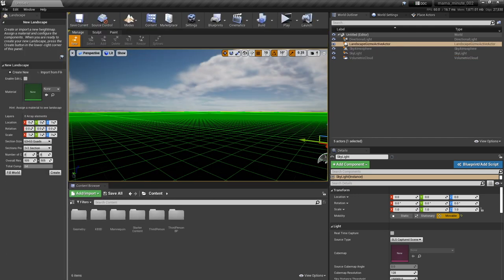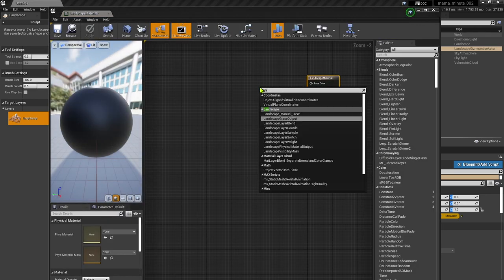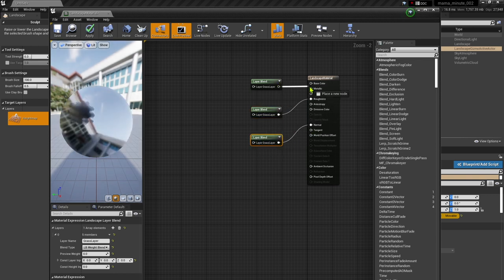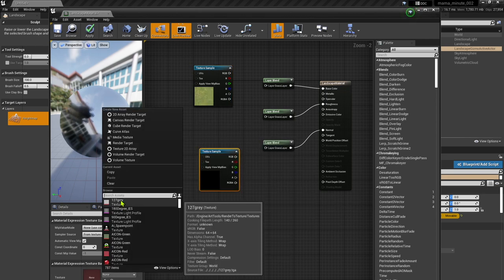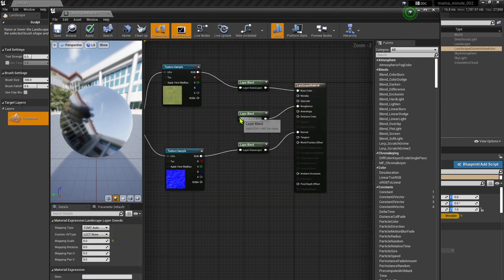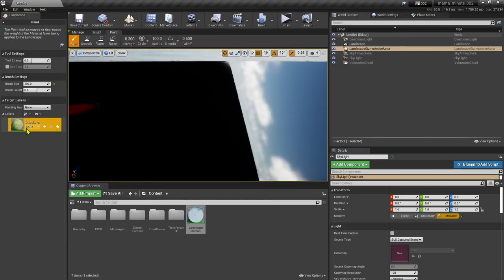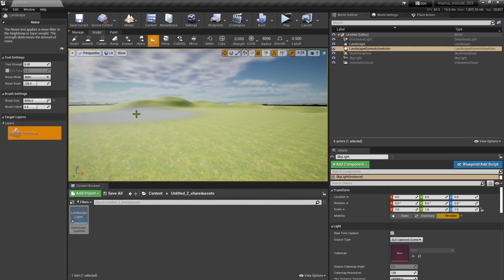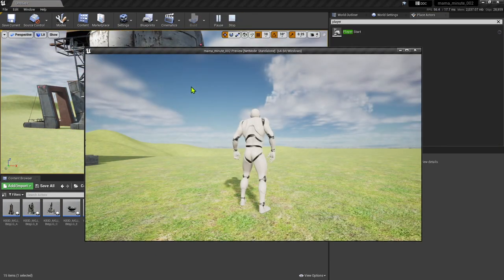Mama Minute #002 -- Landscape and Lighting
In this Unreal Engine 4 Mama Minute, we'll see how to set up the lighting in an empty level using the Environment Light Mixer, then create a landscape with a new landscape material. Finally, we'll add a model and player start, and we're ready to go!

Note: to follow along, you'll want to use Epic's Third-Person project template with Starter Content.